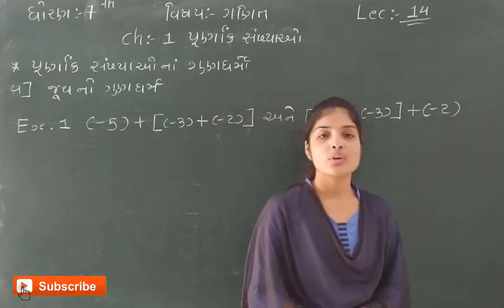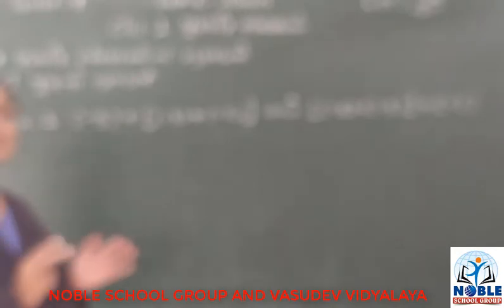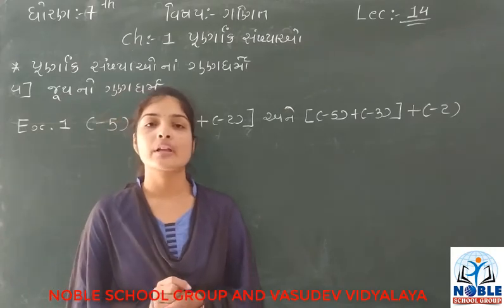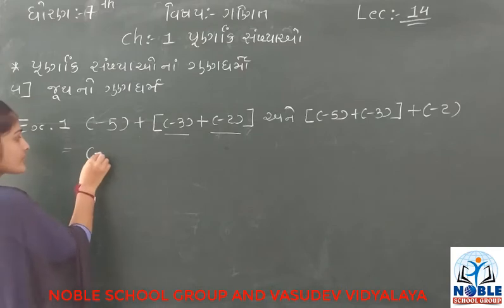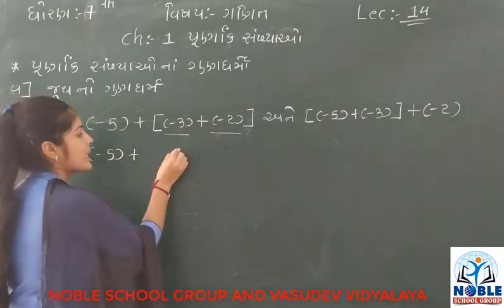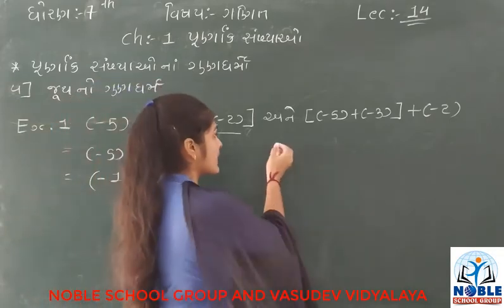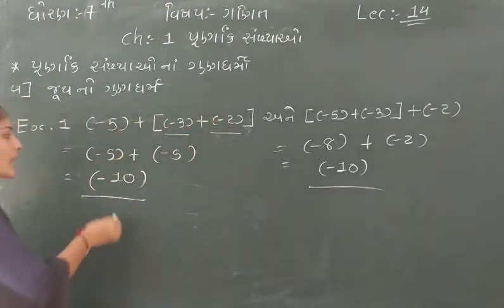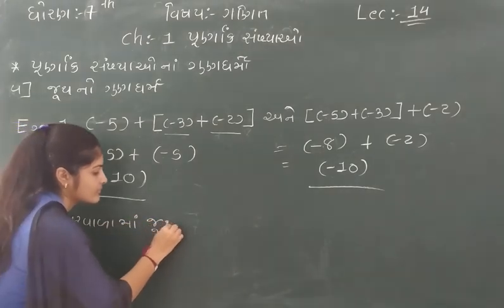STD-7 (MATHS) (LECTURE-14)